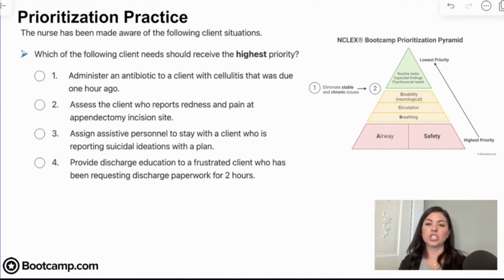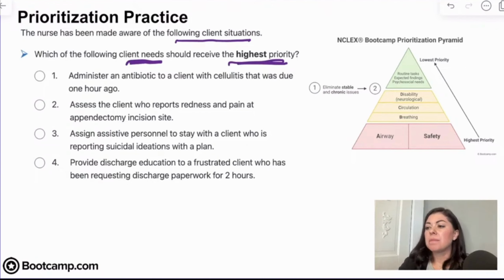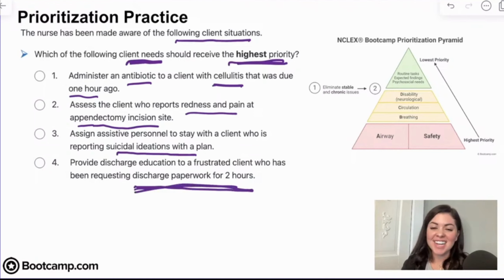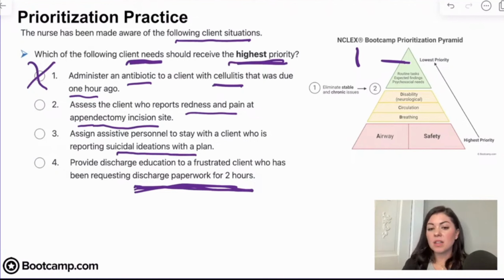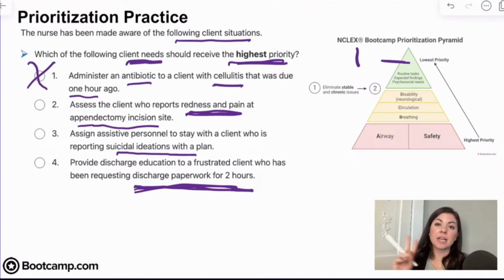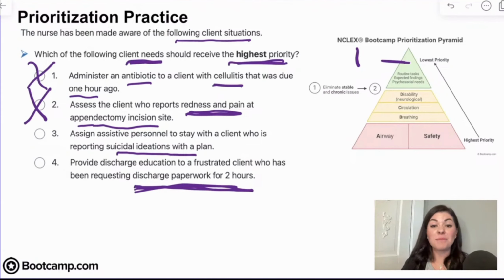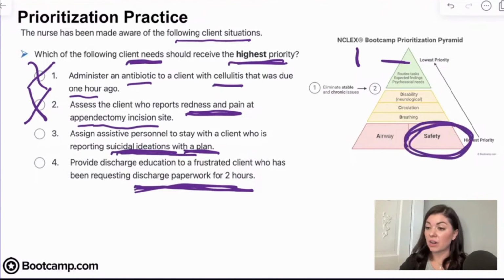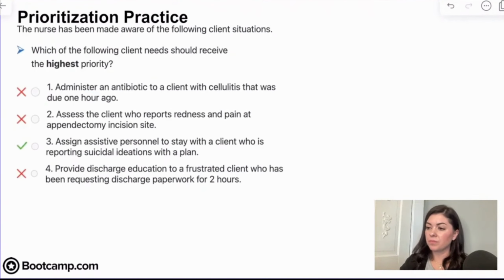Priority Task Questions on the NCLEX® | NCLEX Bootcamp